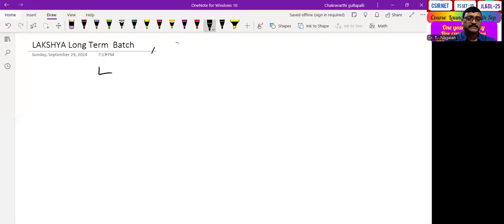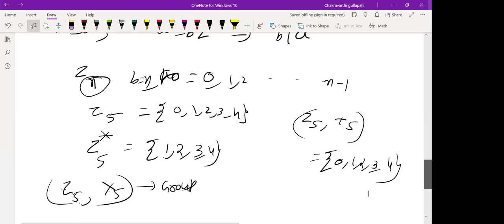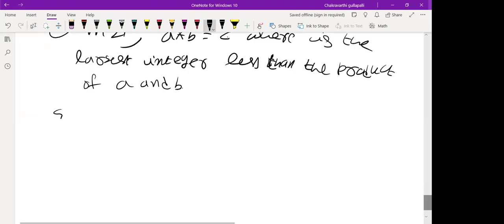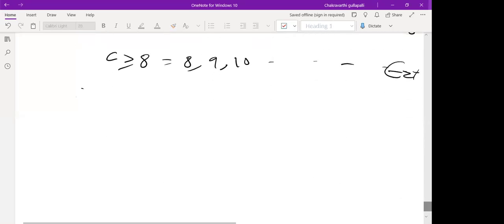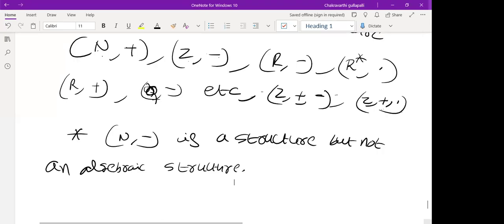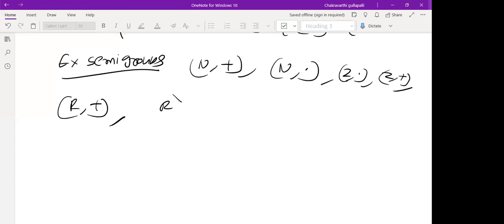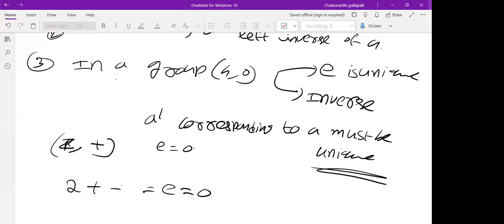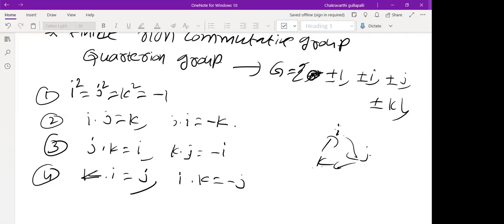CSIR-25|TG SET-24| ALGEBRA INTODUCTION|GROUPS AND ITS BASICS|KNOW BINARY OPERATION|CHECK YOUR BASICS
నాలుగు ఉద్యోగాలు సాధించిన సరస్వతి పుత్రుడు పూర్ణచందర్.

గురుకుల జూనియర్ కళాశాల లెక్చరర్ ఫలితాలలో ఉత్తమ ర్యాంక్ సాధించడంతో పాటు ఇటీవల ప్రకటించిన DSC ఫలితాలలో హనుమకొండ జిల్లా 1st , RANK, మరియు *HWO ఫలితాలలో స్టేట్ 18 Rank* , Group-IV, సాధించిన నా ప్రియమైన విద్యార్థి జి. పూర్ణచందర్ కు నా హృదయపూర్వక అభినందనలు తెలియజేస్తున్నాను. పట్టుదలతో ఉద్యోగమే లక్ష్యంగా, ద్వేయంగా, ఓపికతో చదివి ఒకటేసారి నాలుగు ఉద్యోగాలు సాధించిన నువ్వు ఇంకా ఎంతో ఉన్నతమైన స్థానాలకు ఎదిగి సమాజానికి ఉపయోగపడే విద్యార్థులను తయారు చేయాలని కోరుకుంటున్నాను.
ఒకటేసారి నాలుగు ఉద్యోగాలు సాధించి ఎంతో మందికి ఆదర్శంగా నిలిచారు...